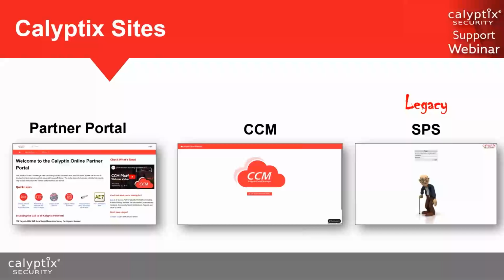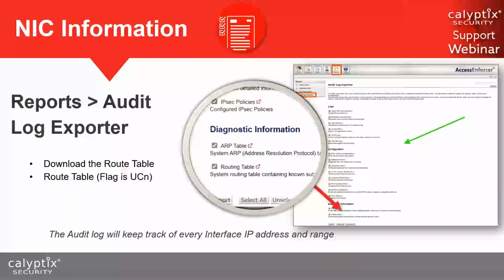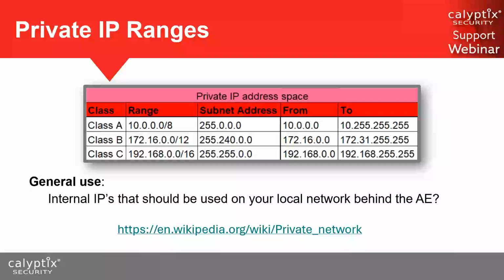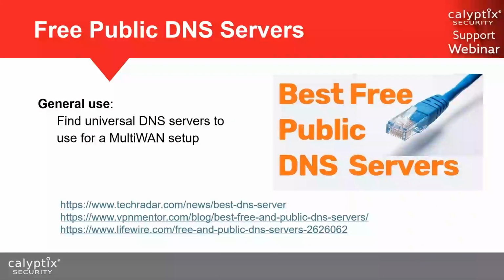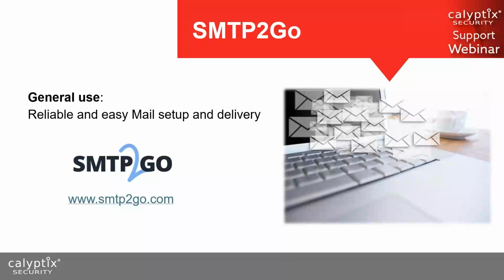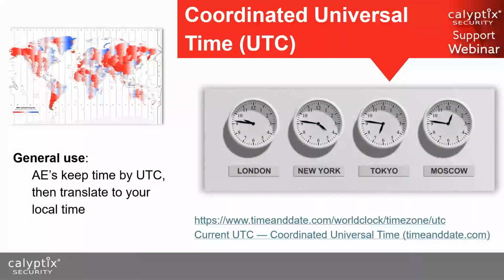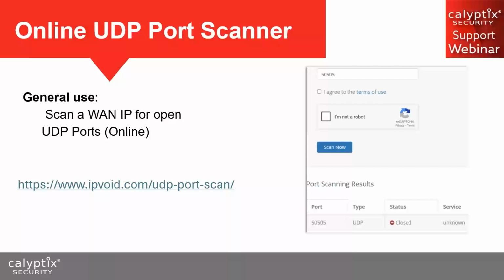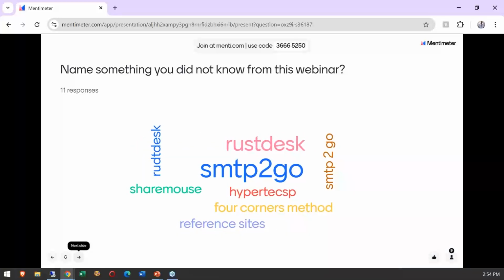Calyptix Security - Support Webinar - Common Resources that Aid Calyptix Support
Maximize Your Security Expertise with the Collective Security Support Webinar!

Join Dwayne Pettis and the Calyptix Support Team for an information-packed webinar, where we dive into essential tools, troubleshooting techniques, and best practices to help you get the most out of your AccessEnforcer and cybersecurity strategy.

In this session, we cover:

✅ Advanced Troubleshooting Techniques – Including the “Four Corners” ping method to diagnose network slowdowns.

✅ Diagnostics & Security Tools – Using built-in AccessEnforcer diagnostics, plus external resources for malware scanning, DNS lookups, and IP subnetting.

✅ Remote Access & Security Best Practices – Learn about Calyptix Gatekeeper™ for secure RDP without open ports and discover open-source tools like RustDesk for remote support.

✅ Partner Portal & CCM Overview – Manage your entire fleet of Access Enforcers, push updates across devices, and streamline configurations with our Cloud Control Manager (CCM).

🔒 Calyptix Gatekeeper™ is the ultimate solution for authenticated, secure remote access with fine-grained access controls to minimize your attack surface.